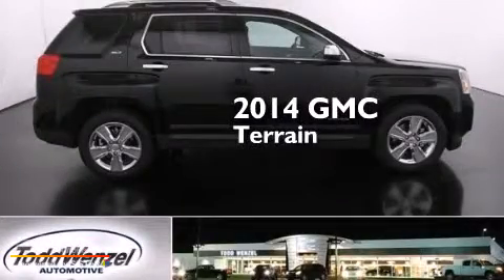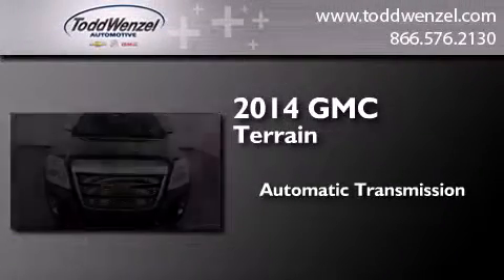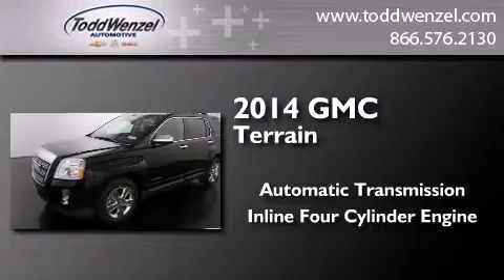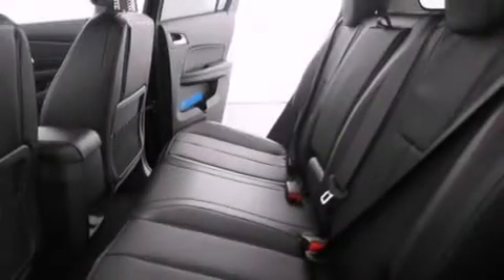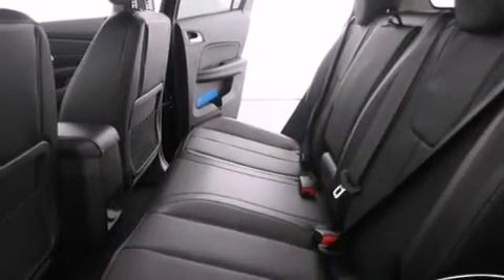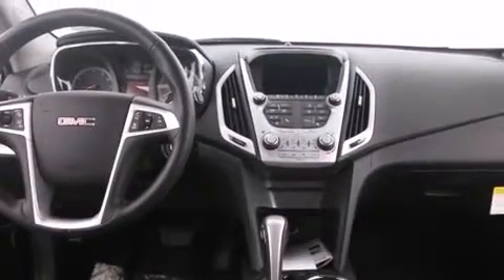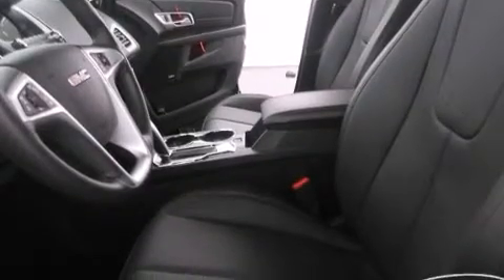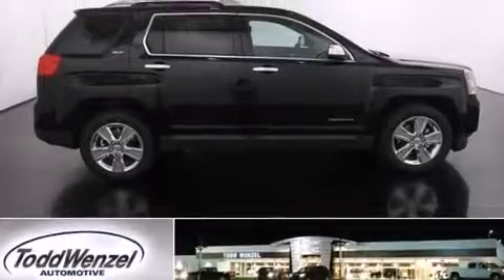2014 GMC Terrain Gran Rapid Mississippi 49512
We have been honored to serve the Gran Rapid Mississippi area , we promise that your experience at our dealership will exceed your expectations ! Year : 2014 Make : GMC Model : Terrain Engine : 2.4L DOHC 4-Cyl SIDI Spark Ignition DI Engine Trans . : Automatic Exterior : Black Miles : 165 Interior : Black Todd Wenzel Automotive 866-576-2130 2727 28th St SE Gran Rapid , Mississippi 49512